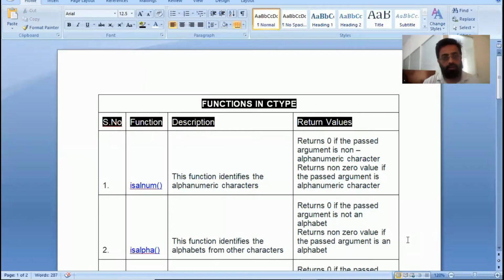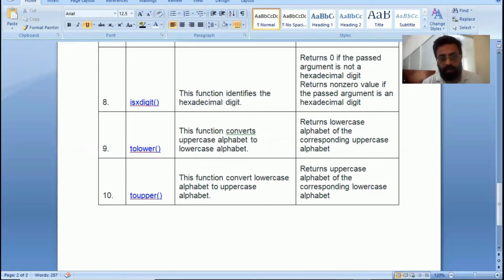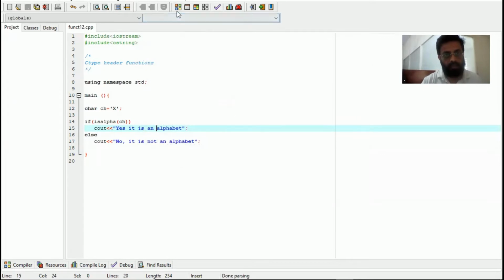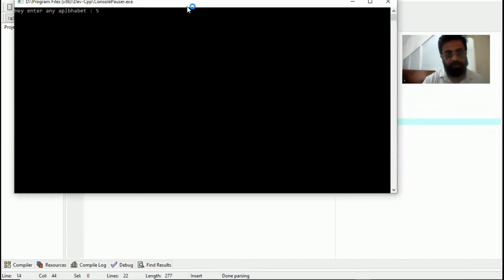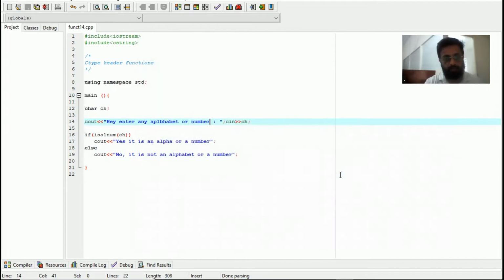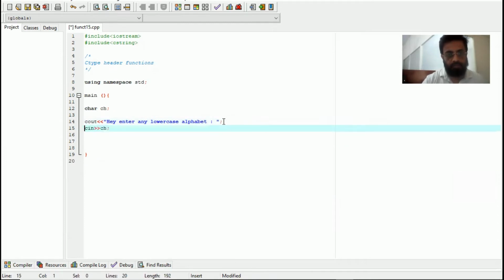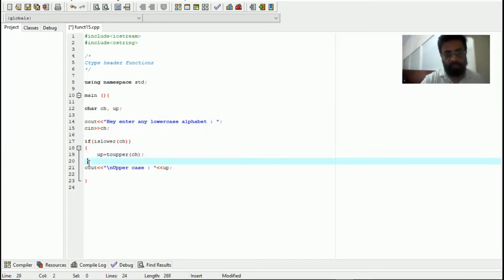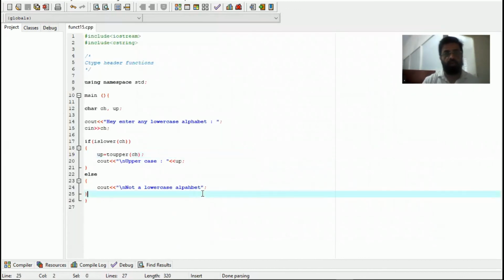CPP Functions - CTYPE Header